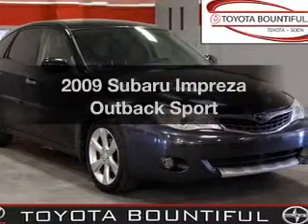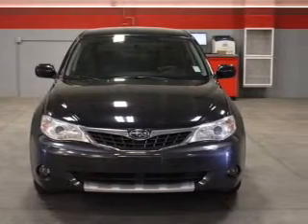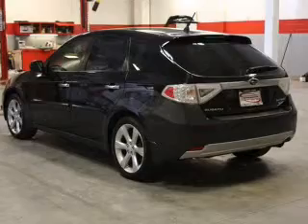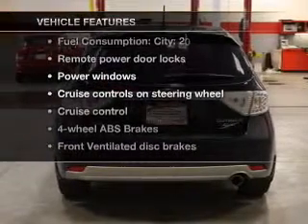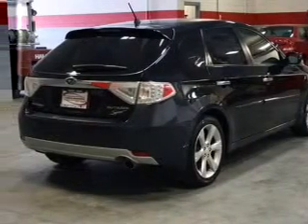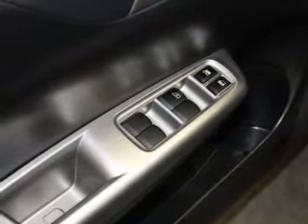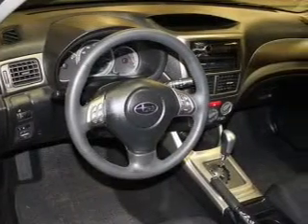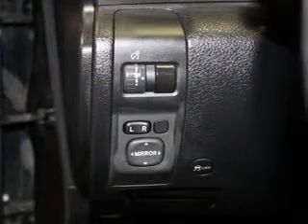2009 Subaru Impreza - Bountiful UT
Year: 2009
Make: Subaru
Model: Impreza
Trim: Outback Sport
Engine: 2.5 liter H4 16 valve
Transmission: 4-Speed Automatic
Color: Black
Mileage: 34407
Address:
2380 South Hwy 89